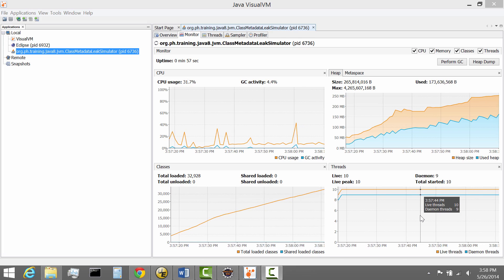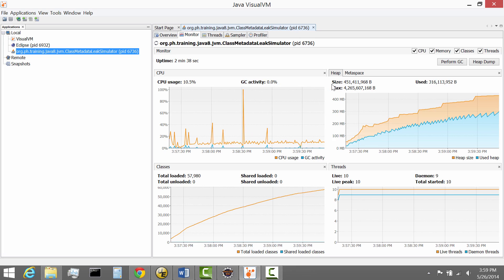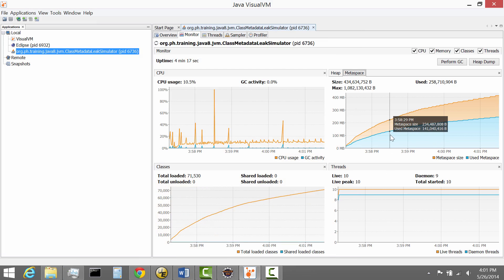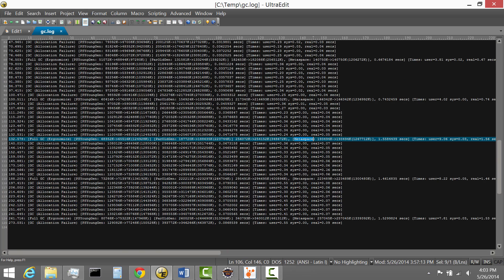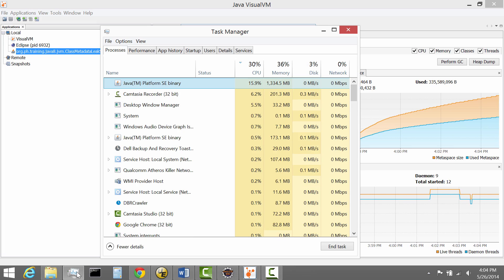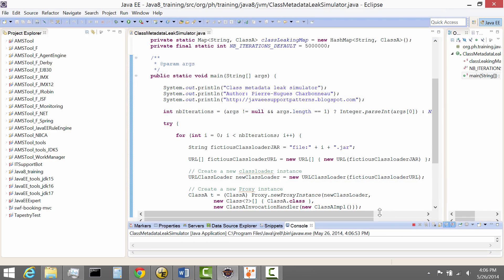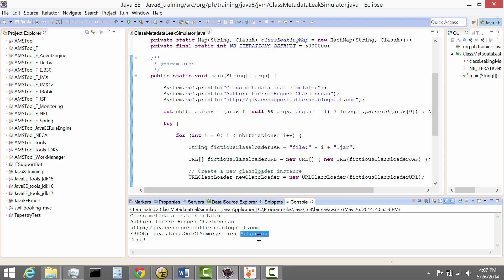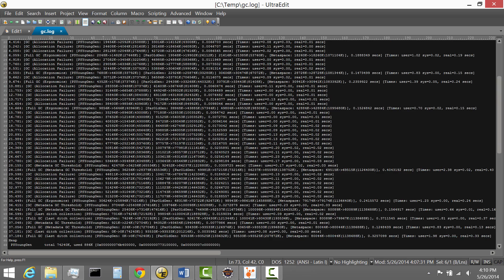Java 8 Metaspace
Overview of the new Java 8 Metaspace which is a replacement of the former Permanent Generation space.